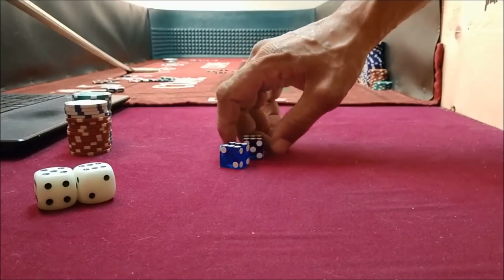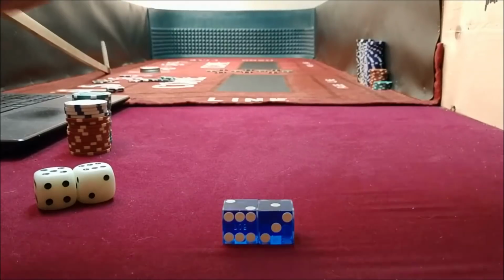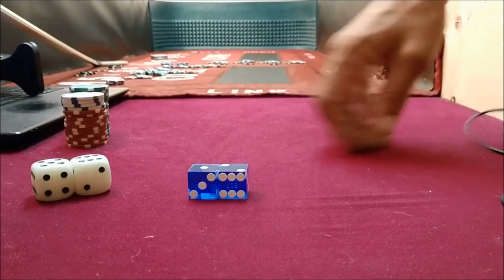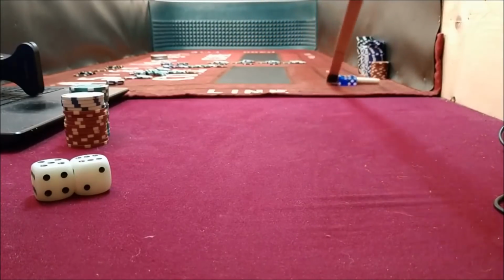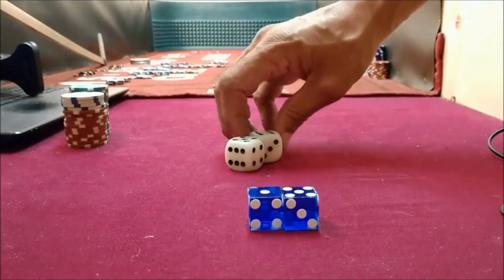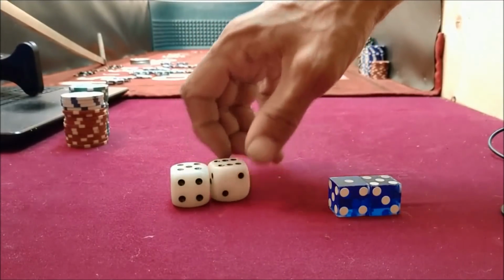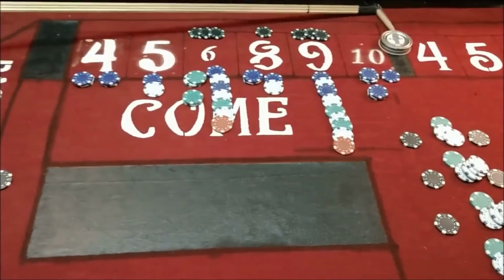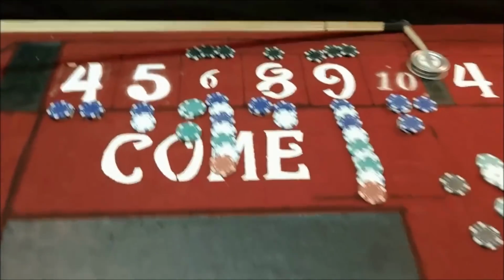Dangerous CRAPS SINGLE FINGER GRIP Throw Corners Small n Tall